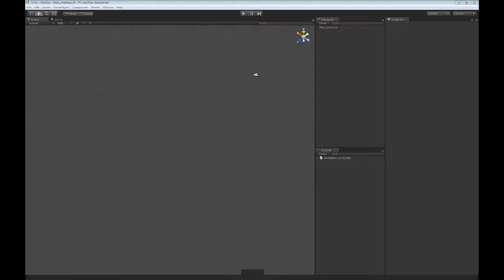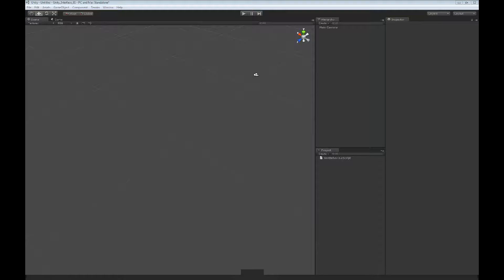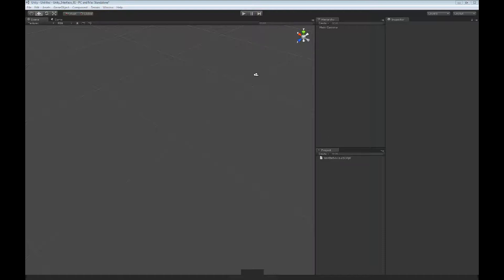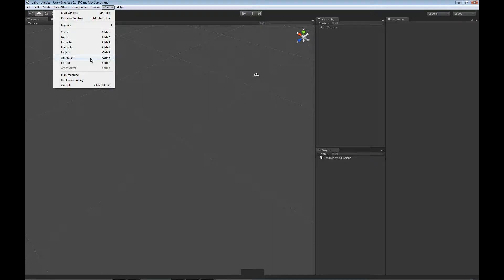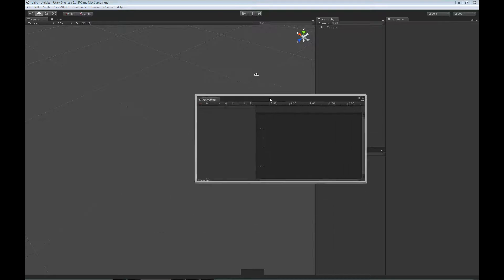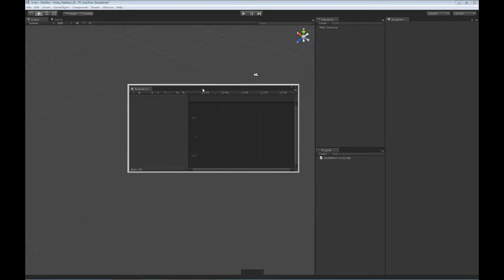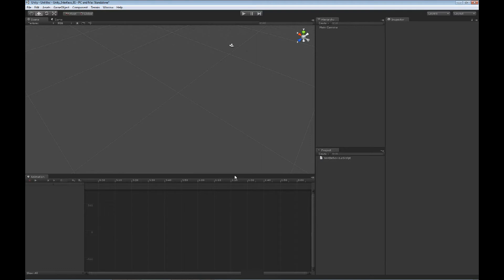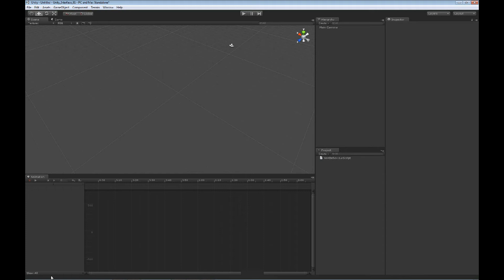Introduction to Animation in Unity 3D | Unity 3D Tutorials